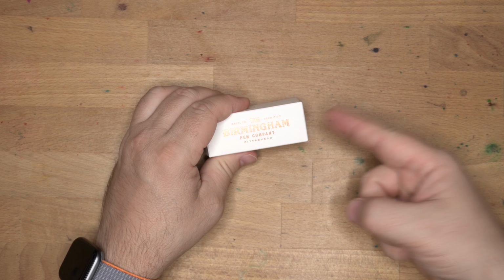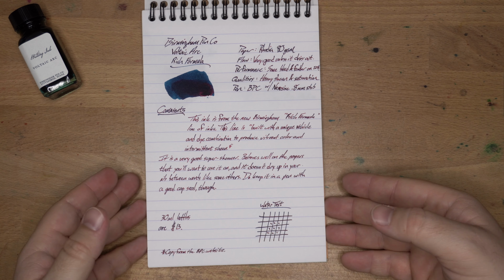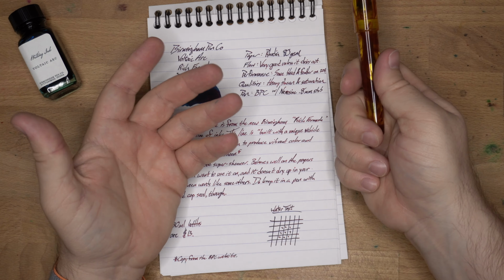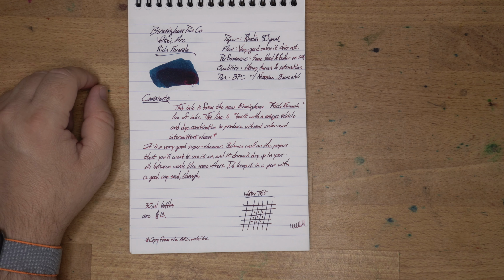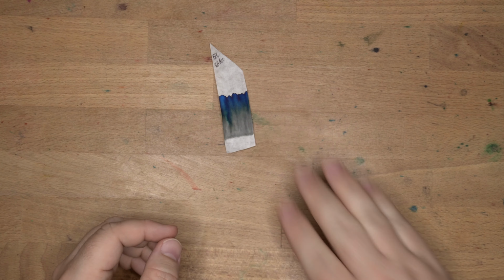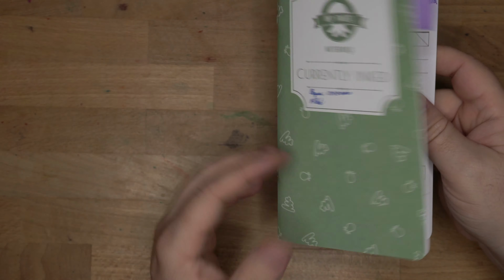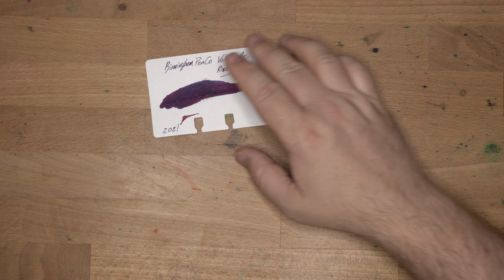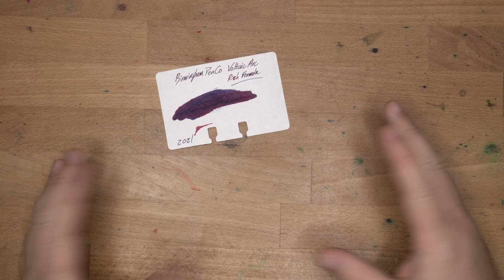Birmingham Pen Co's Voltaic Arc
Birmingham Pen Co's Rich Formula inks are supposed to have great sheens, and this one certainly fits the bill. So, how is this super sheener from BPC? Watch and see!

** I bought this. What you see is what I got. **